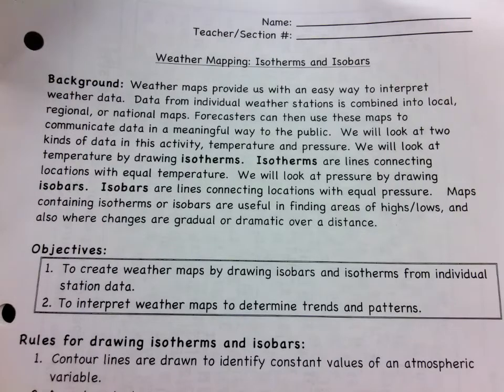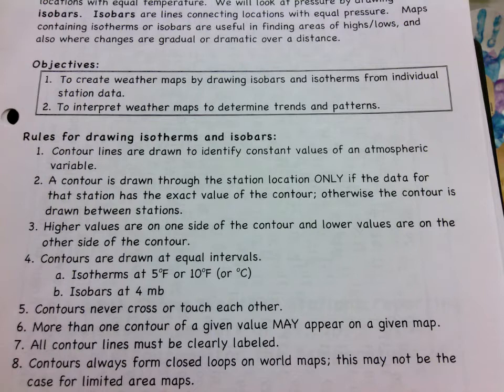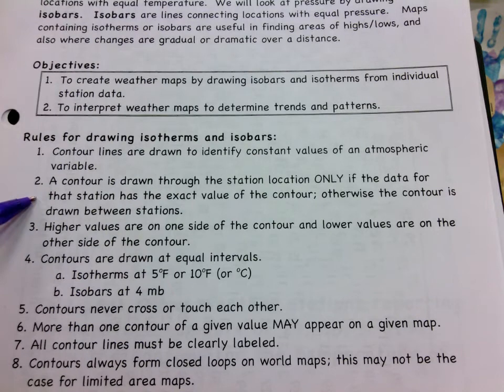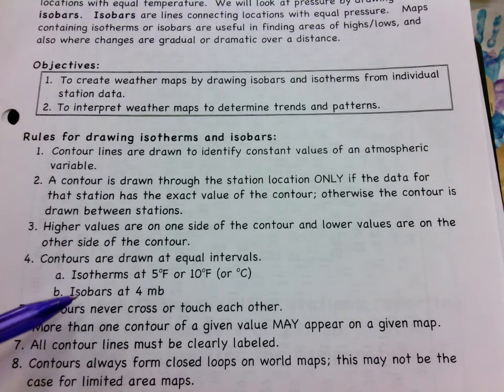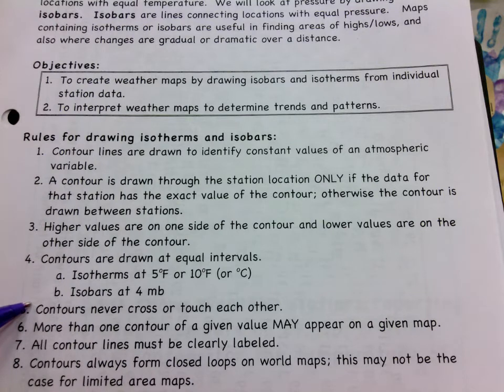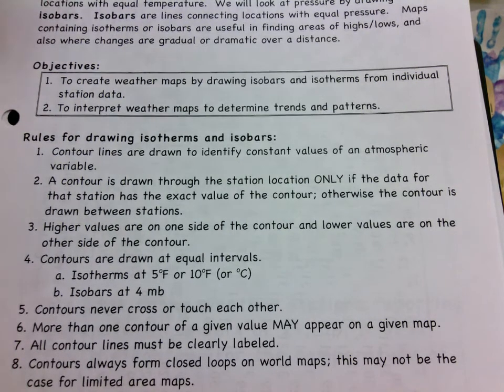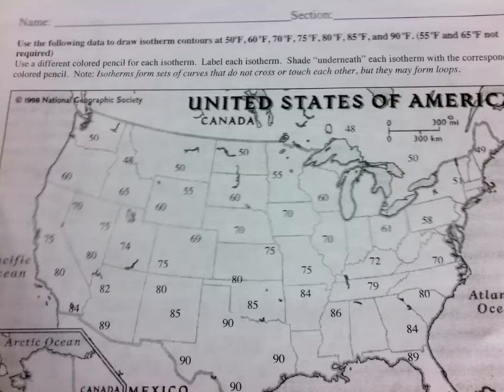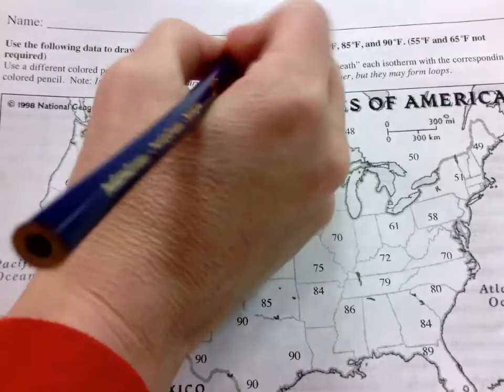Contouring Introduction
This video describes the rules of how to draw isotherms and isobars.